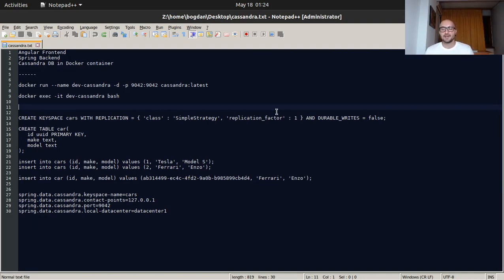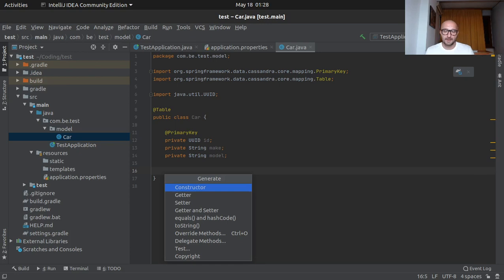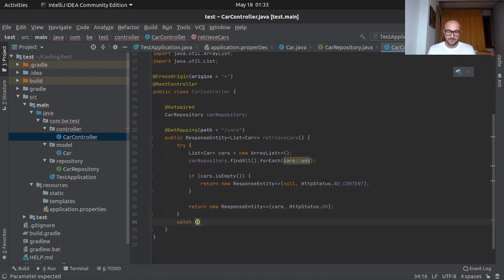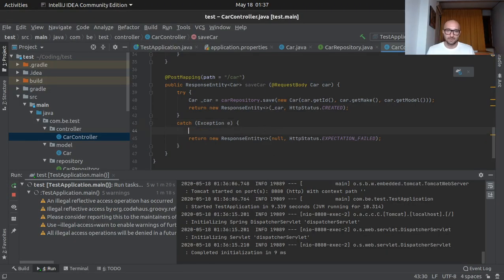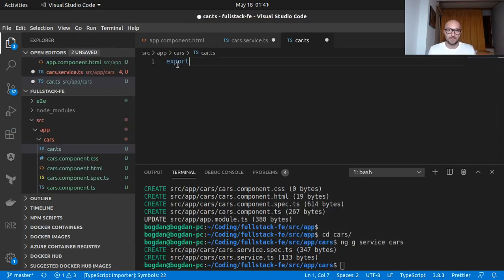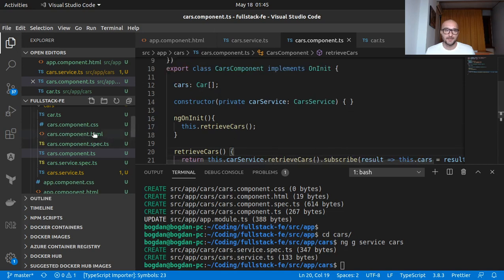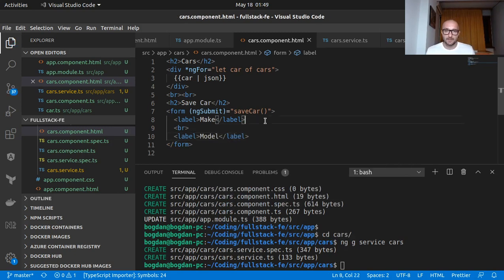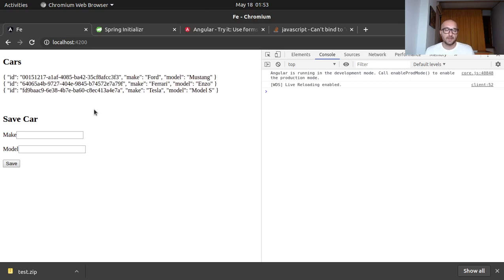How to make a FullStack App - Using Cassandra DB with Docker, Angular, and Spring Boot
Making a small fullstack application with the help of Docker, Cassandra DB, Angular and Spring Boot.